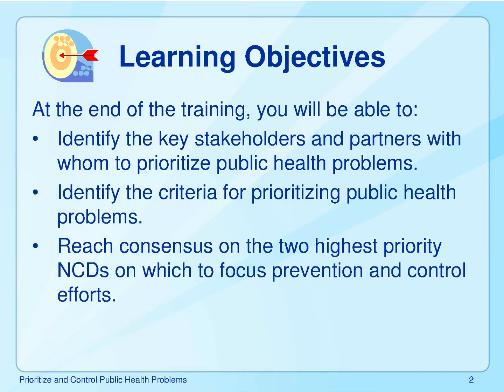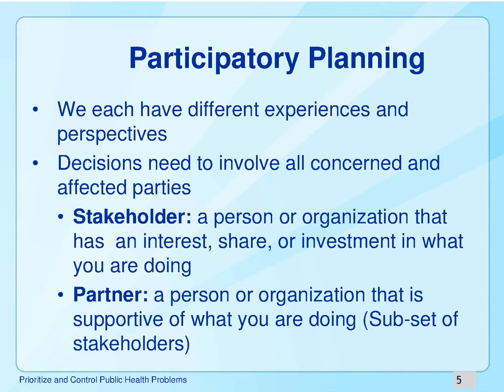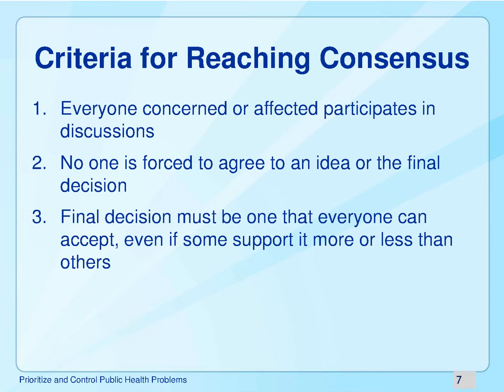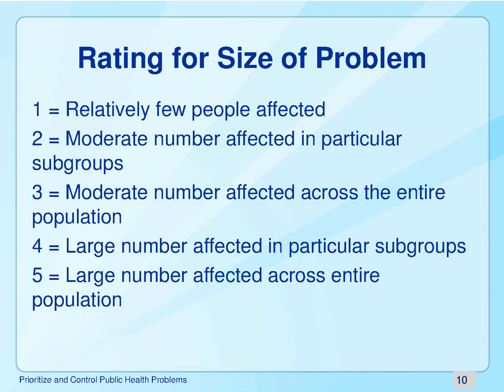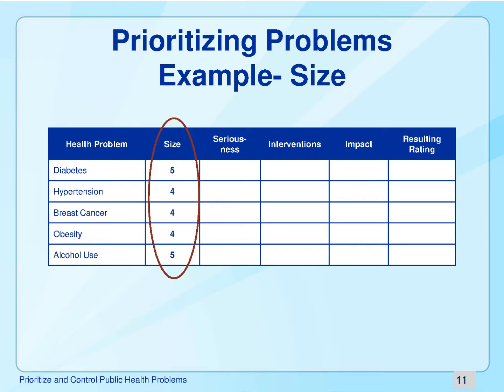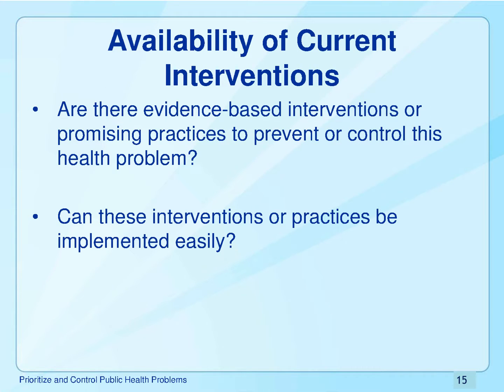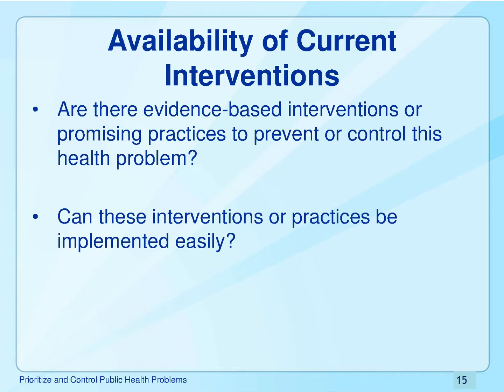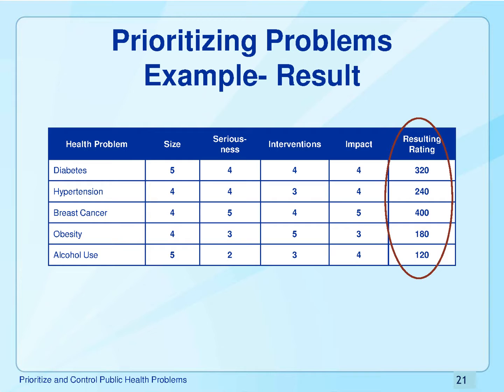6. Prioritising Public Health Problems | CPP NCD Epidemiology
In this video we briefly explore how to prioritise public health problems by using criteria and research to reach a consensus with key stakeholders both within our organisations and our communities.